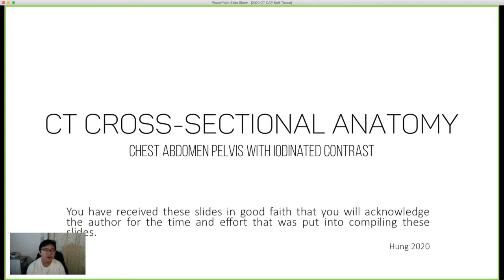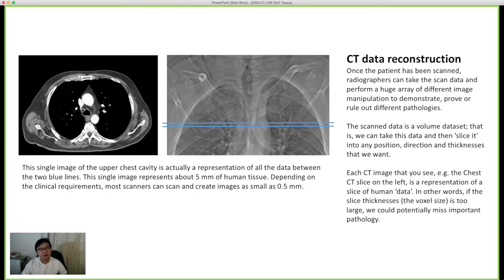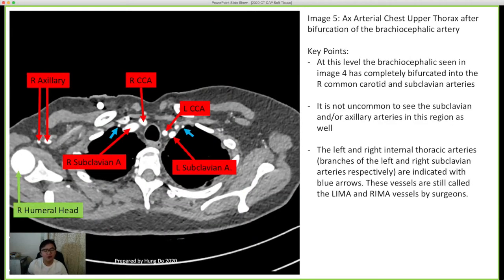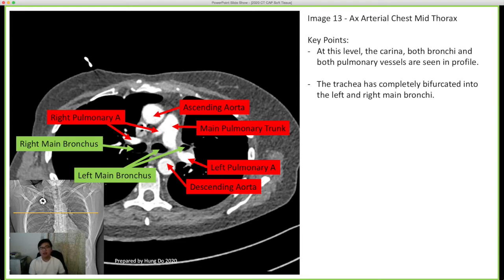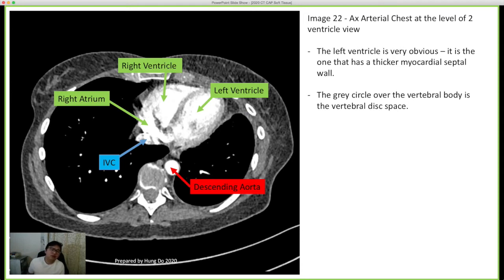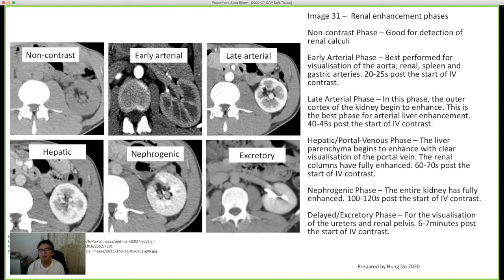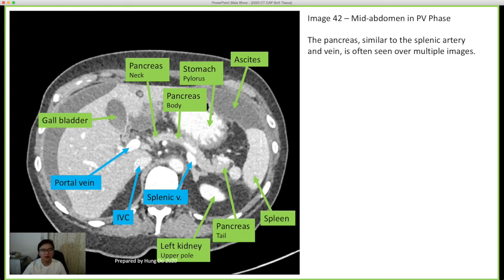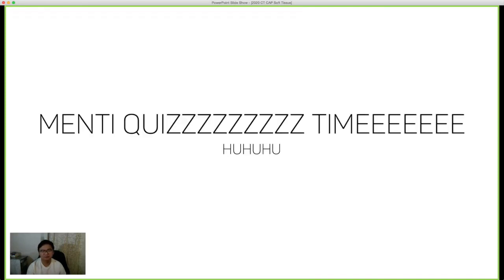Basic CT CAP Cross Sectional Anatomy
This is an unabridged recording of an online tutorial that I ran  on CT cross sectional anatomy of chest abdomen and pelvis region. The information provided is my own opinion.

The target audience is radiographers and medical imaging technologists.